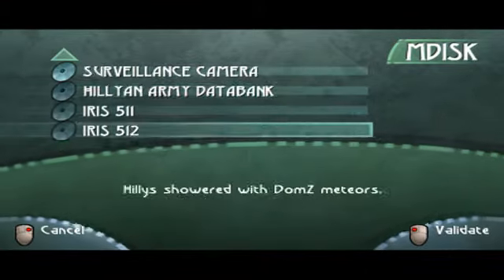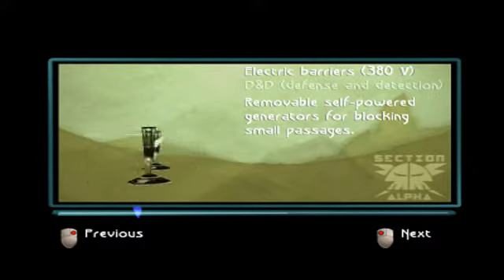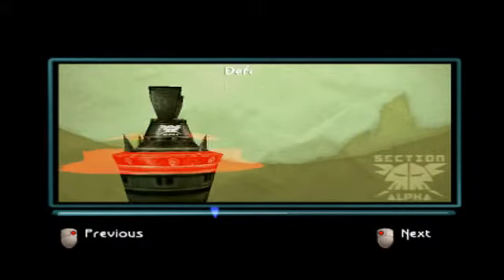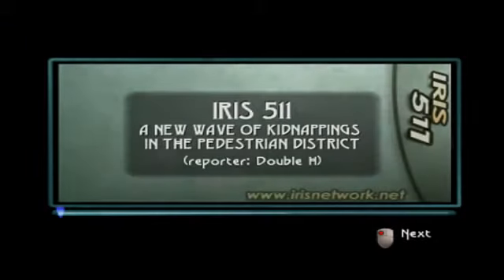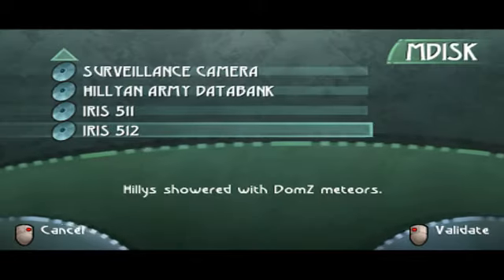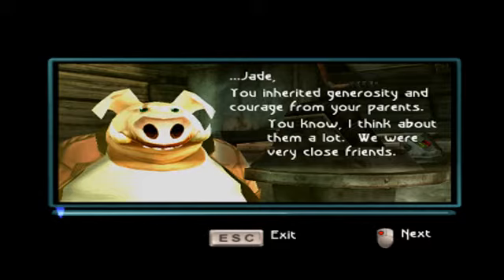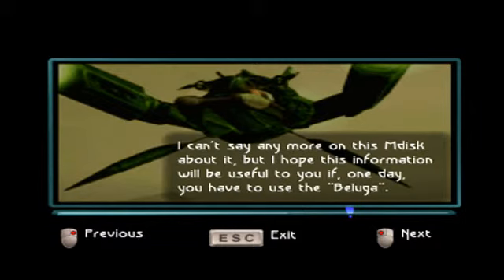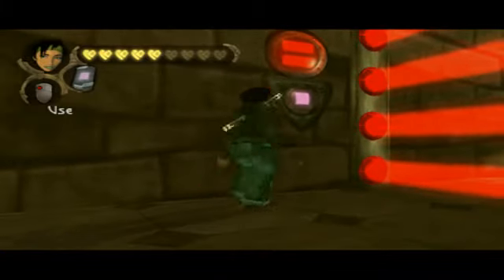Let's Play Beyond Good & Evil [Part 19](old 23) - MDisks are Boring!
All copyrights belongs via "free use" policity to their respective companies.